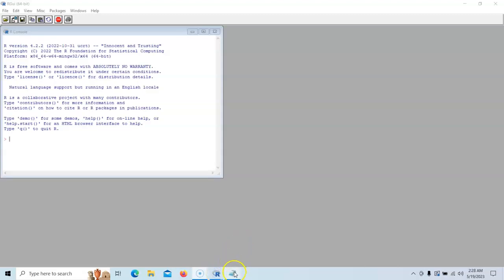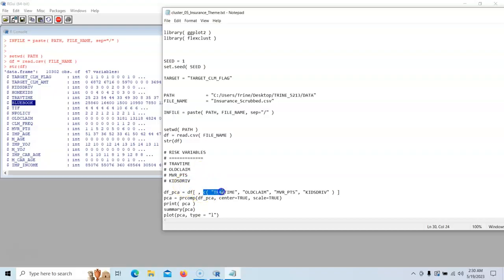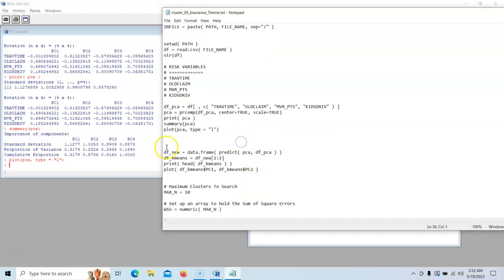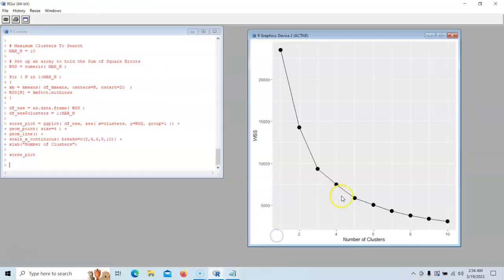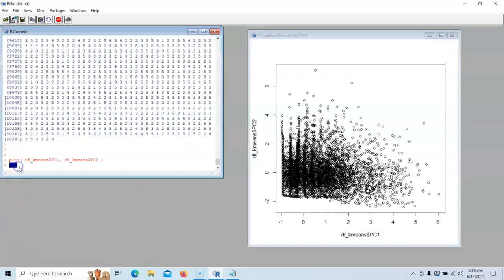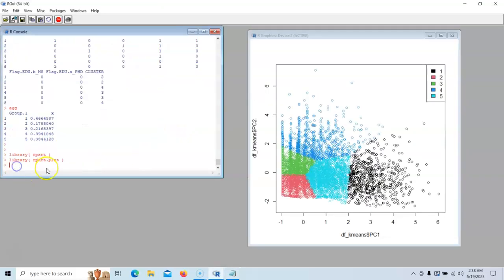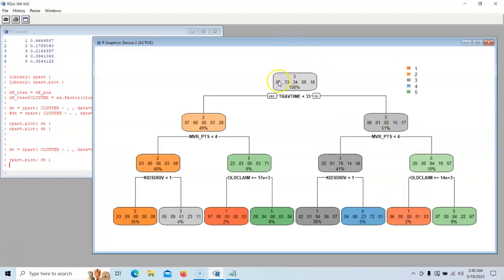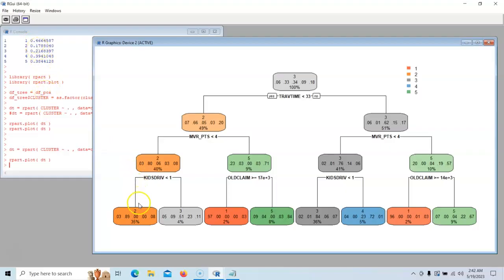IS5213-3W8A 8 Thematic Clustering in R 15 minutes